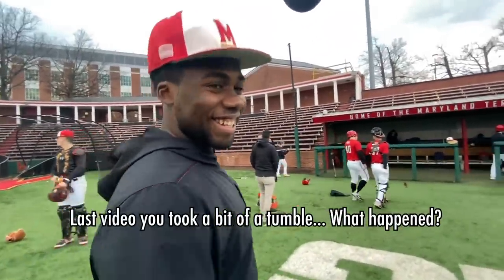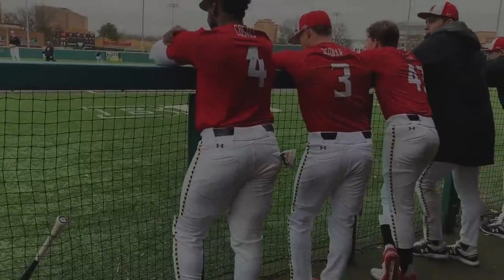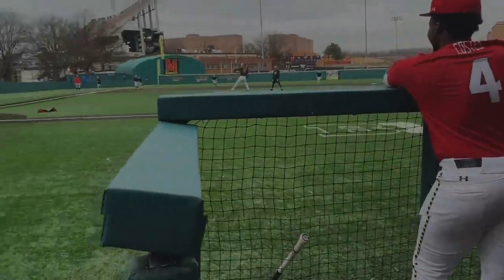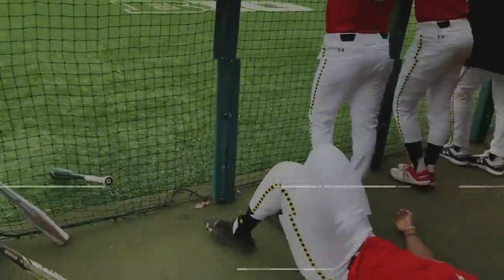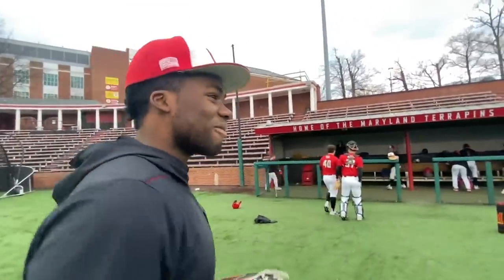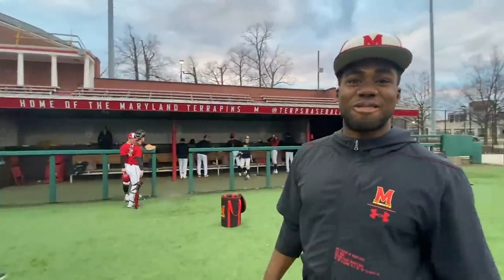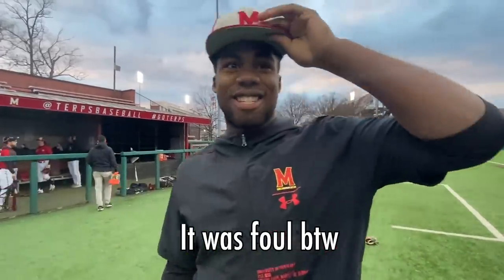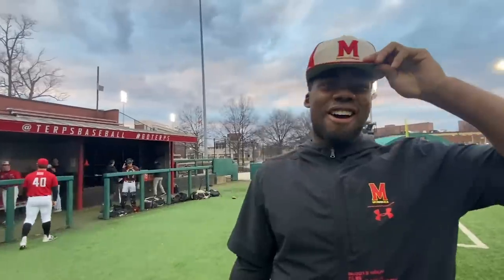What Happens at a College Baseball Practice? Inside Maryland Baseball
This video provides a behind the scenes look into a normal day of practice at the University of Maryland.  Maryland is a division I (DI) college baseball team in the Big Ten.